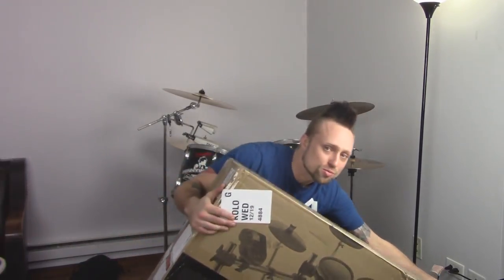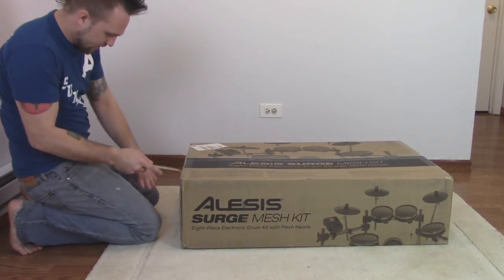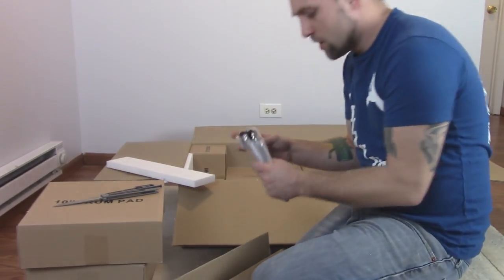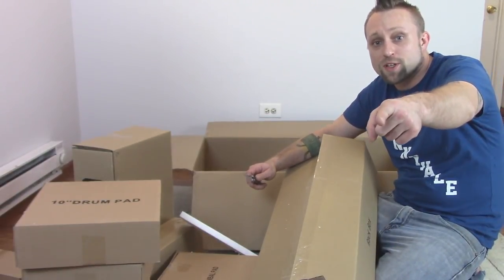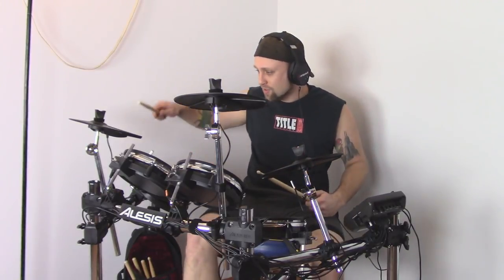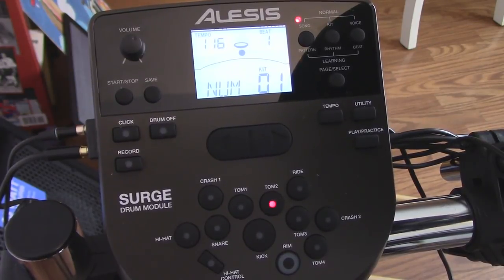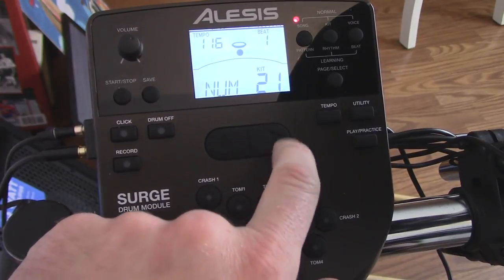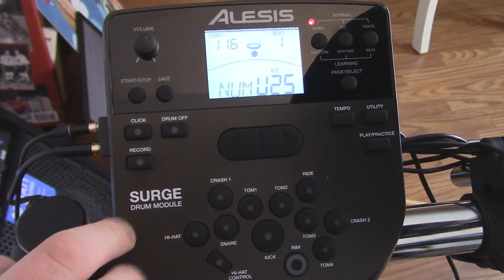Alesis Surge Mesh Unboxing & Review. Best Cheap Electric Drum kit. Best Electric Drum Set for $500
Whats shaking homies so today I got a sick electric drum set up for an unboxing and review.  This is my Unboxing and Review of the Alesis Surge Mesh Electronic Drum Kit.  This is said to best the best electric drum kit for under $500.  Although this is a budget electric drum set do not let this kit fool you it packs a major punch.  This kit is 8 pieces all mesh drums, a nice pedal and kick drum tower, a very powerful drum module with lots of cool features, and includes everything to start playing.  If you wanna pick up this kit you can get it If this kit is out of your price range they make a very similar product that is $150 The Alesis Nitro Mesh Or if you wanna step up here are the 2 upgraded models. Let me know what videos you wanna see me make in the future with these drums.  I may also review the alesis command kit in the future.

psn- hotdiggidy